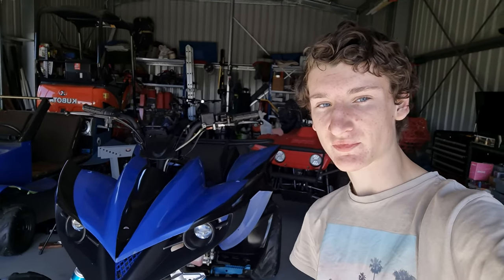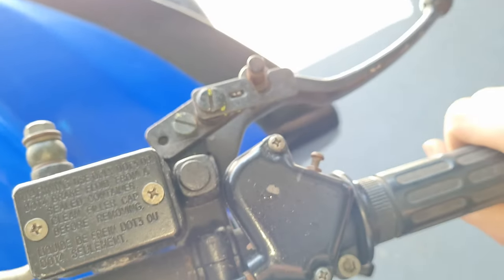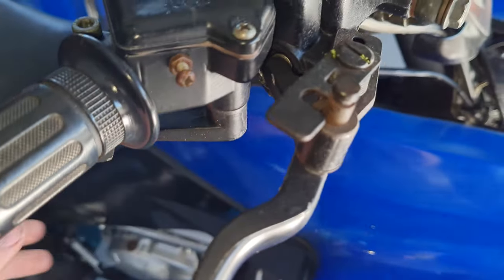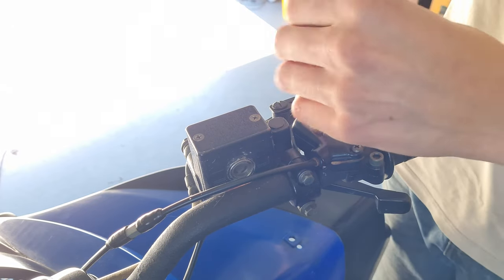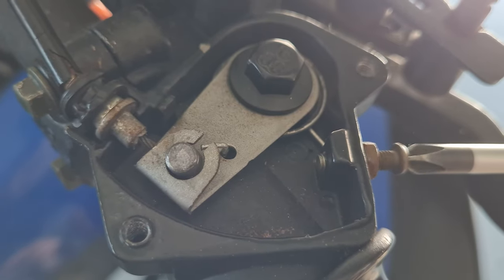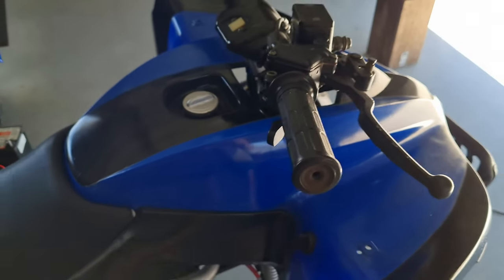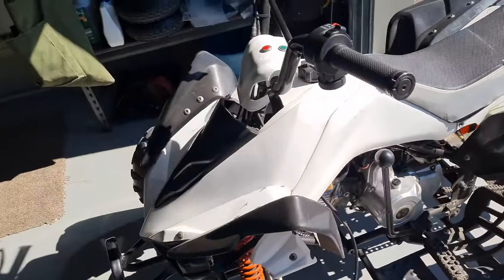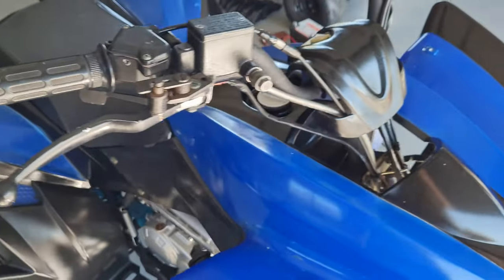How to Make Your ATV More Powerful For FREE!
Do this to your quick and simple adjustment to your Quad Bike to get more power instantly. Its 100% FREE and very simple, the best part is it only requires a screwdriver. Works on 110CC quads all the way to 300CC quad bikes.